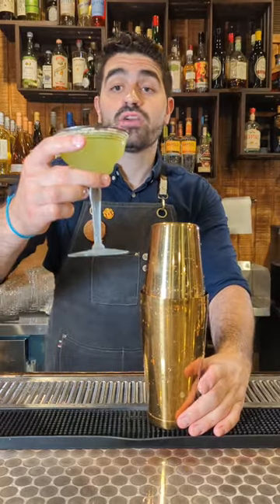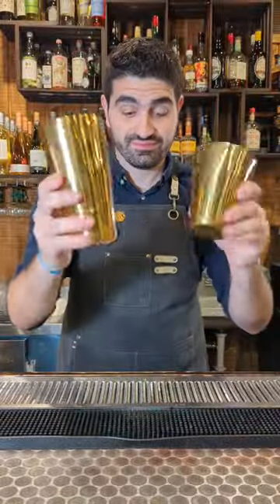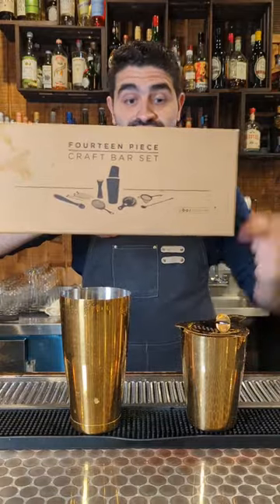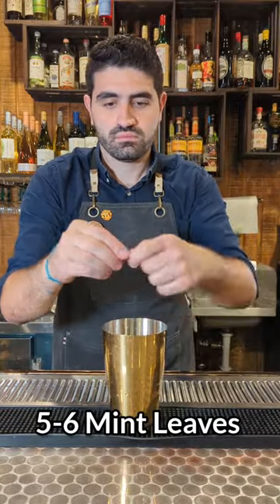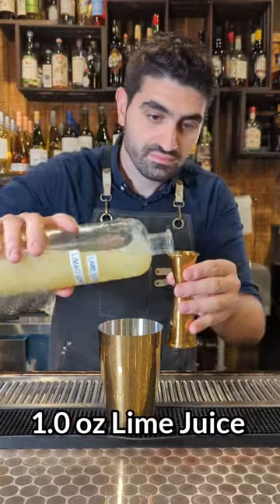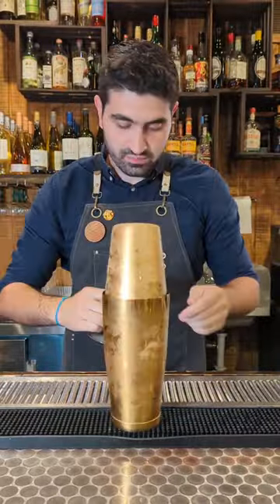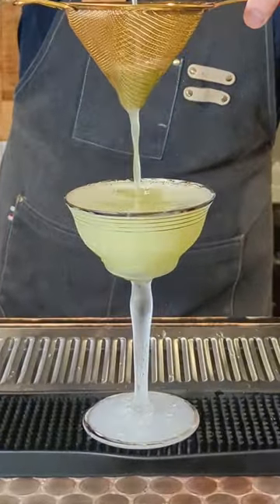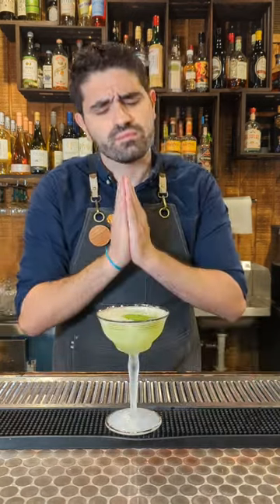The Eastside, An incredibly delicious modern classic Gin Cocktail!